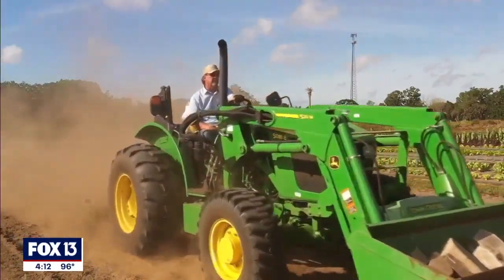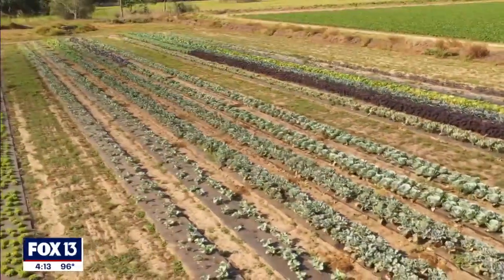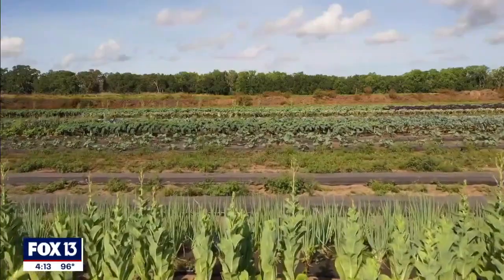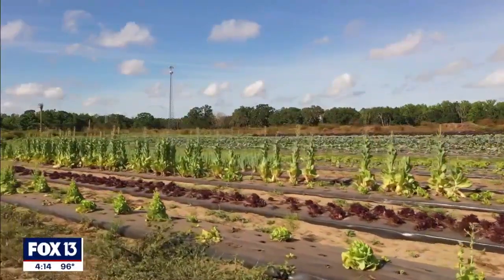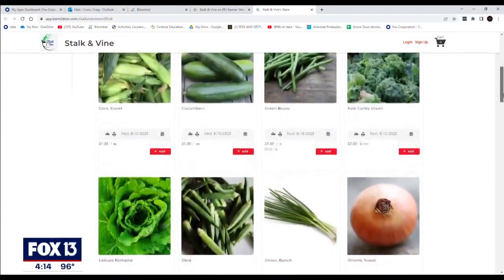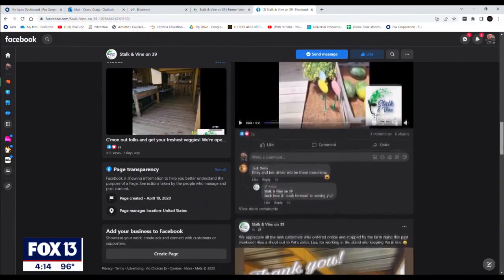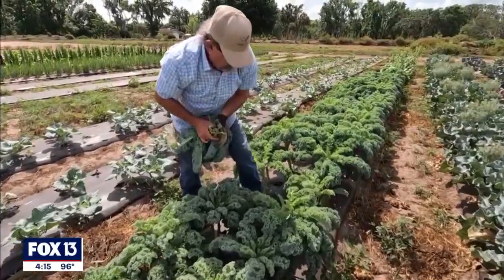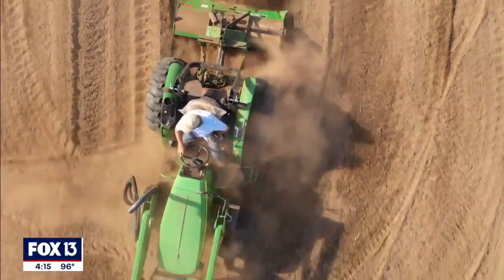Inside Lithia's veteran-owned farm Stalk and Vine on 39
Stalk and Vine on 39 is in Lithia just across from the Alafia River State Park. Their produce is available for purchase online or at the farm's market.